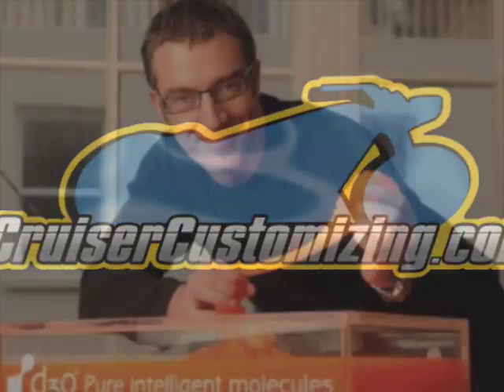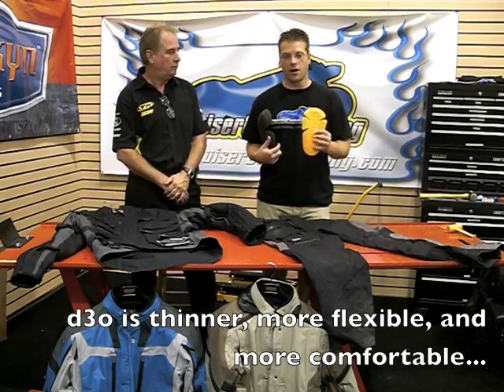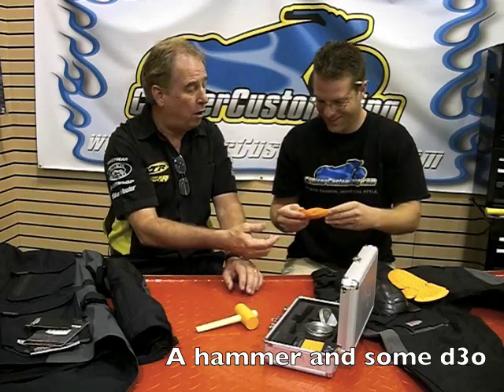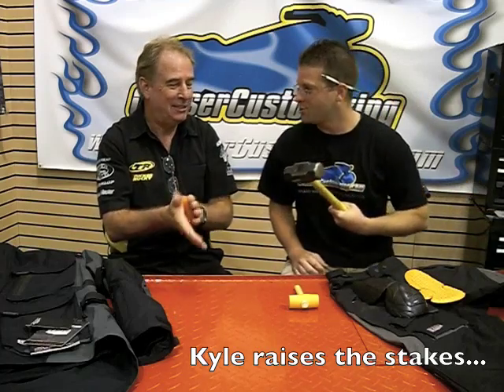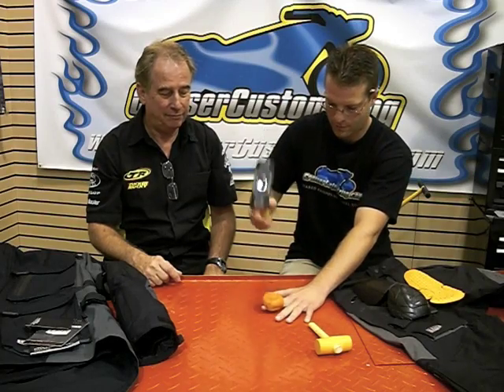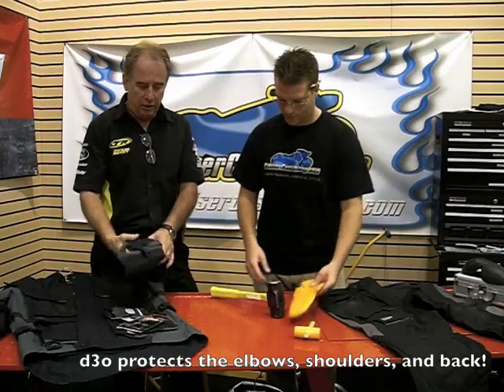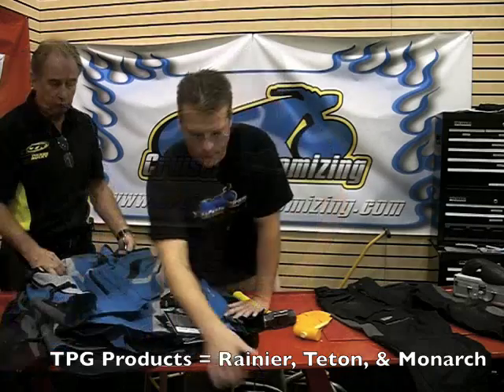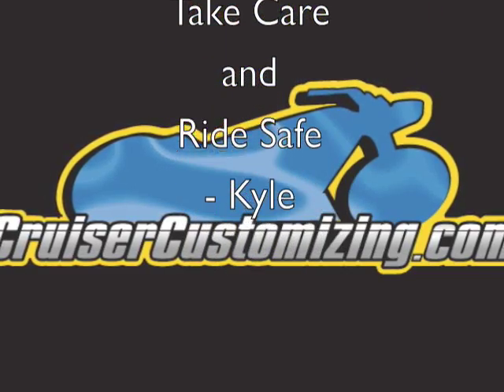Motorcycle Gear - D30 Armor, Engineered w/ Intelligent Molecules - Video Guide: Tip of the Week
Kyle Bradshaw of Cruiser Customizing meets with Greg Beck of Tucker Rocky to discuss the New D30 armor technology specially engineered with intelligent molecules Watch D30 technology in action as Kyle beats his finger with a 5 pound sledge hammer with ZERO injury!

ALL NEW TPG line from FirstGear featuring d3o armor.

The New d3o armor is a specially engineered material made with intelligent molecules. They flow with you as you move but on shock (or impact) they lock together to absorb the impact energy.

This new advance in protection has been introduced into the FisrtGear TPG motorcycle apparel line.

d3o protection is available in the following FristGear TPG Jackets:

FIRST-TPG-RAINIER (new)
FIRST-TPG-TETON (new)
FIRST-TPG-MONARCH (new)

What are your thoughts about d3o?

Also choose from our large selection of top-of-the-line d3o armors and more! Easily navigate hundreds of jackets all in one location.

Kyle Bradshaw
aka: Manybikes.